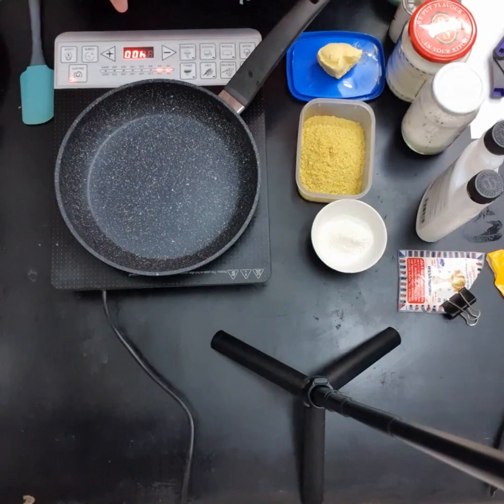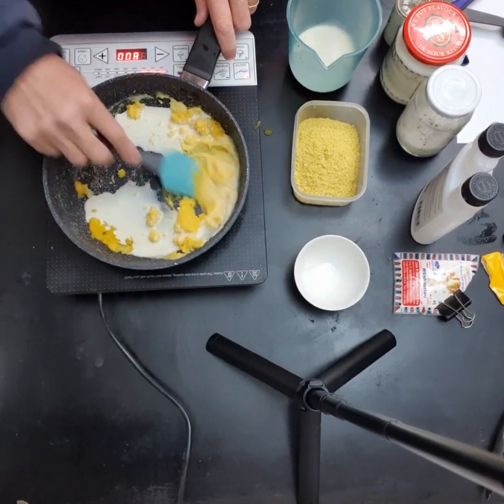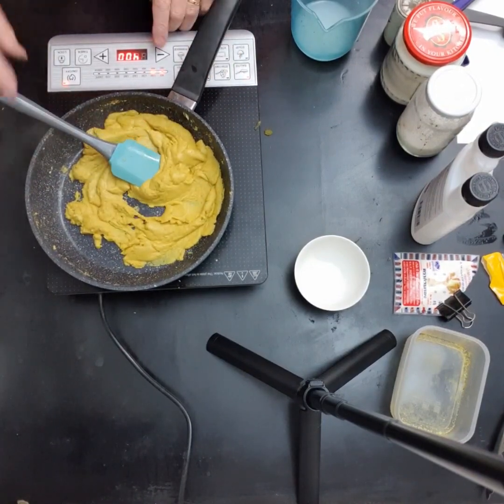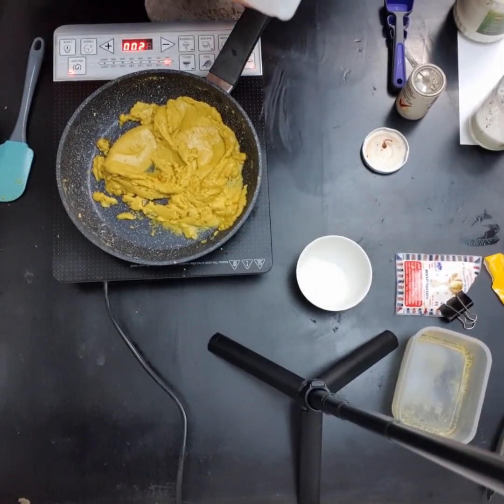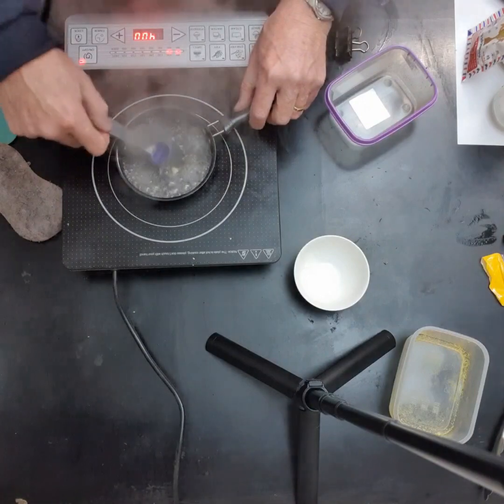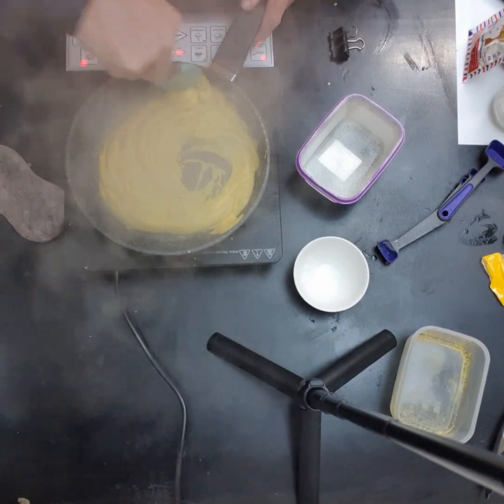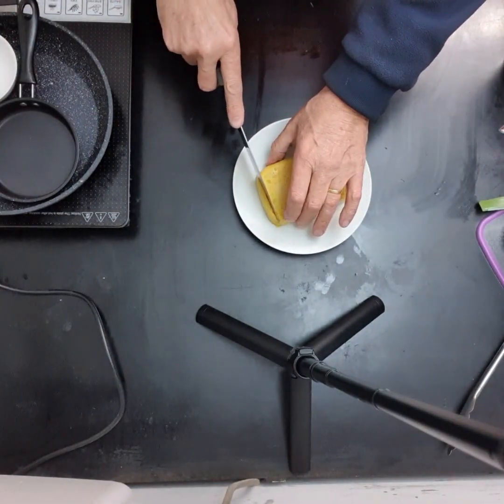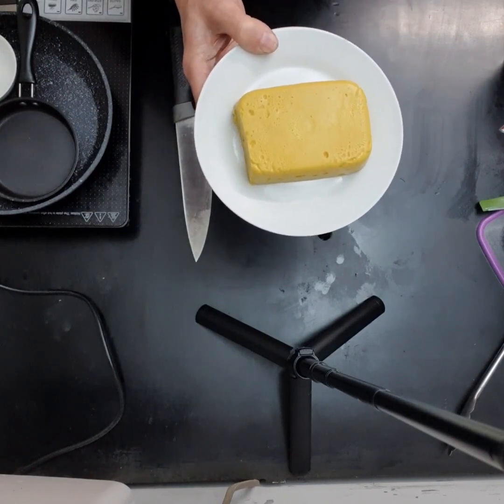EP 17. CHEESE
Easy to make, sharp cheddar cheese.